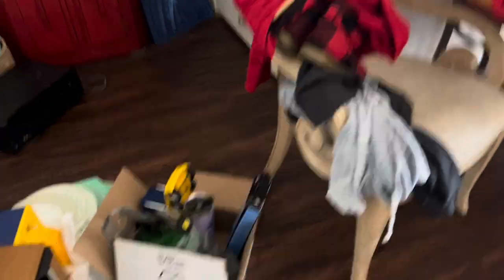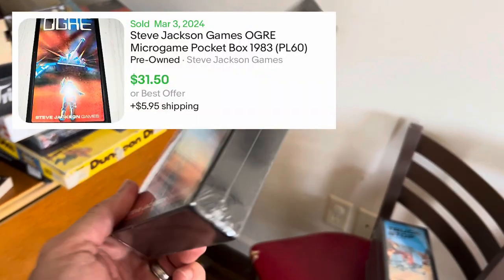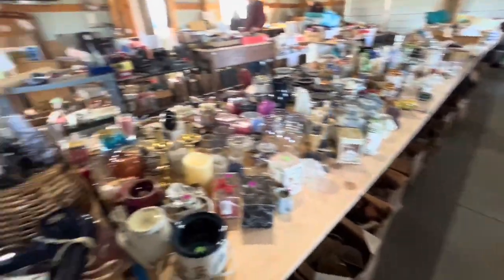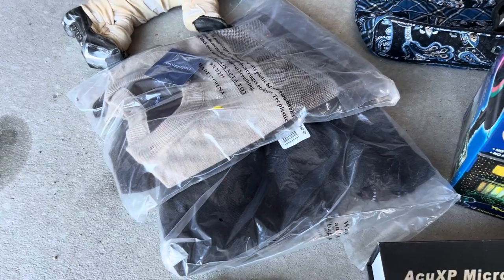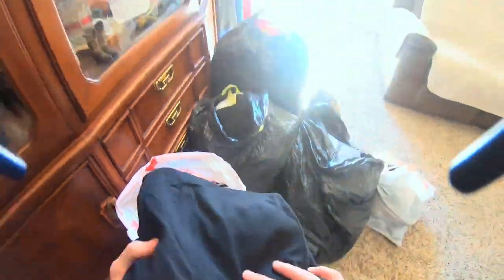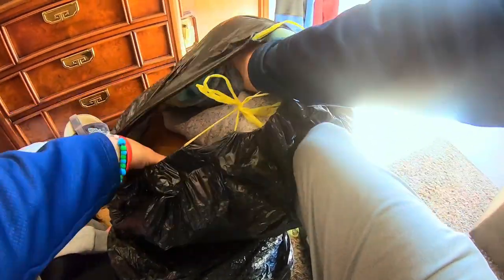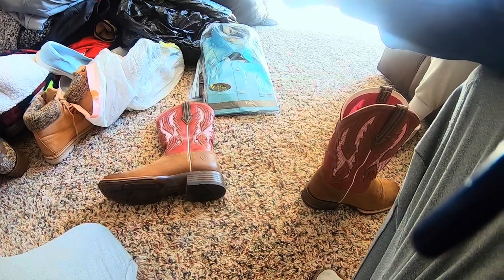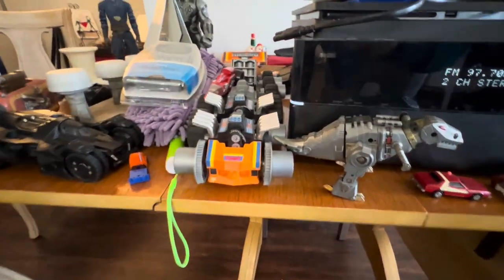Local Wholesale Buys/Private Picks – How We Get Tons Of Items Quickly To Sell On eBay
In this video we buy stuff from local people to sell online

Hi, we are Doug & Kala, and this is our YouTube channel: Riverbend Resale. We are both former teachers who sell online full time to support ourselves and our 4 kids.

Savage Seamless Paper Background Super White 53” X 36’ (Amazon)

LED Panel Lights:
- 2 Pack Of 12” NiceVeedi 15 Watt Lights With Stands (Amazon)
- 18” Neewer 45 Watt Light W Built In Display (Amazon)

Snap Mount Magnetic GoPro Mount For Mounting The Camera To Your Clothes, No Chest Strap Needed (Amazon)
- Pro Kit W Extra Mount and Clip Mount for Sports Etc. (Amazon)
- For Media Mod (Amazon)
- Ultra Kit (Amazon)

3 in 1 Flashlight/Magnet/UV Light

Windslayer Gopro Cover